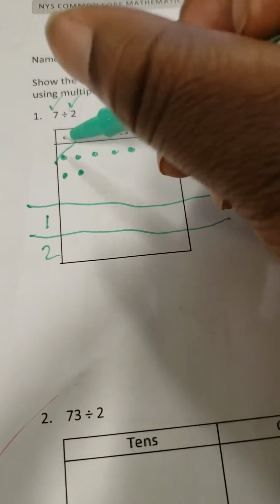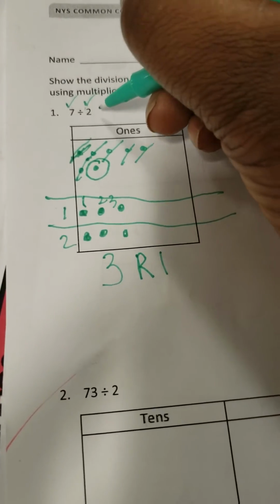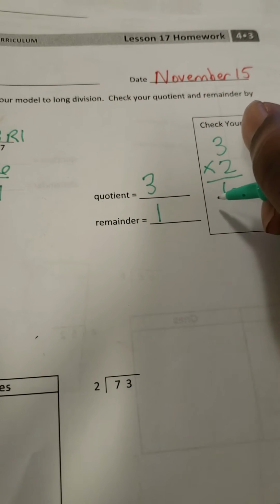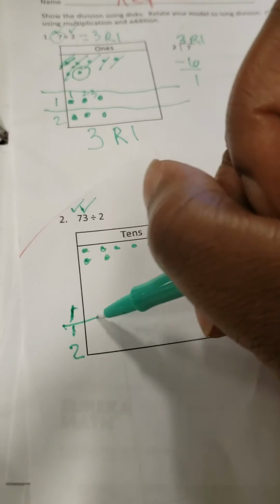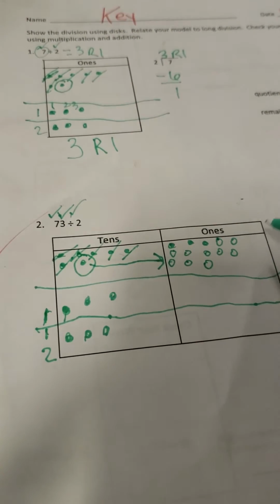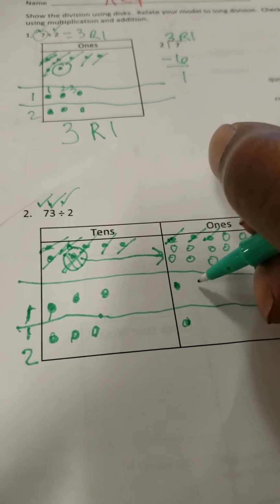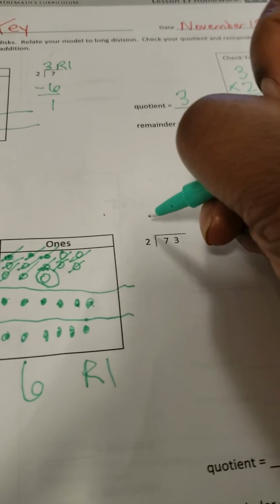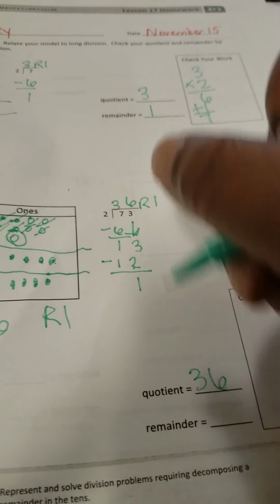EngageNY: 4th grade, Module 3, Lesson 17 HW